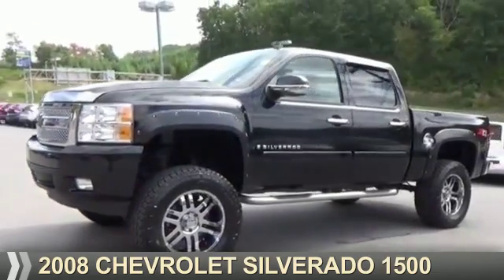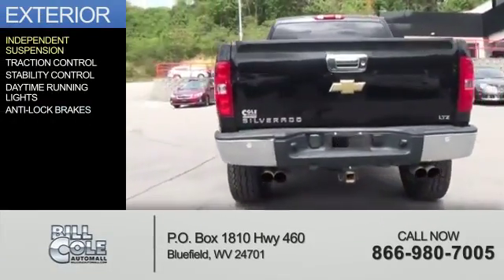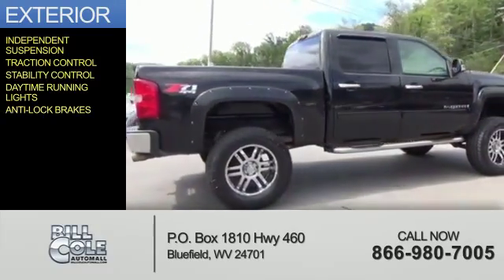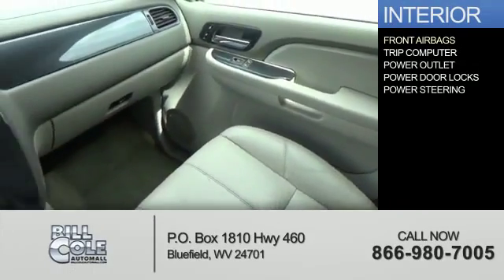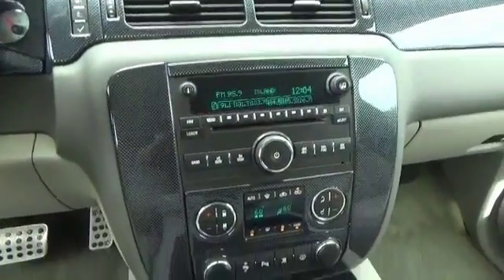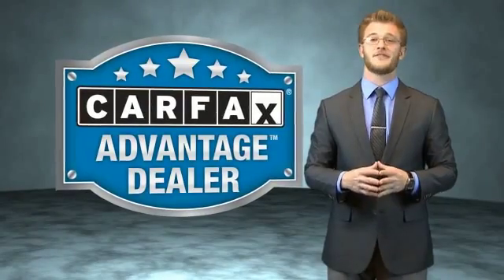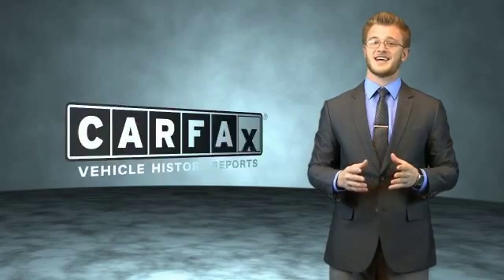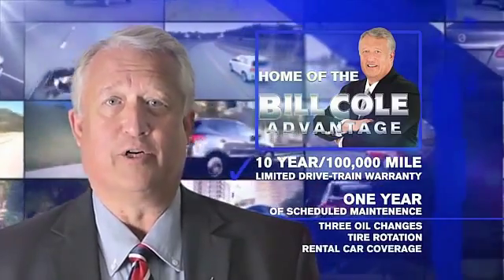2008 Chevrolet Silverado 1500 K2679B - Bluefield WV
Year: 2008
Make: Chevrolet
Model: Silverado 1500
Trim: LTZ
Engine: 5.3 liter 8 cylinder 4WD
Transmission: 4-Speed Automatic
Color: Black
Mileage: 58143
Address:
VIN:3GCEK13M38G195930